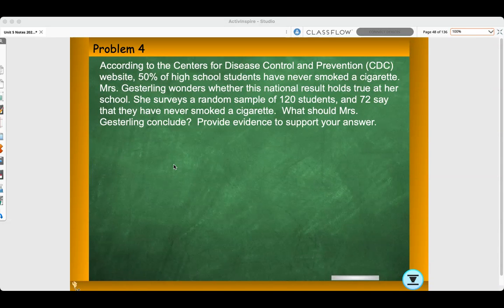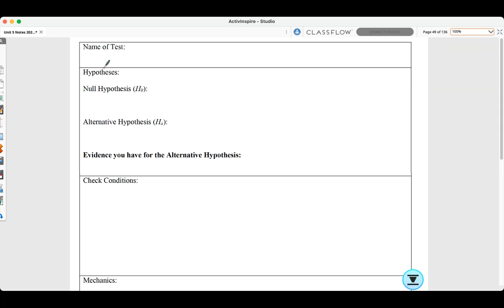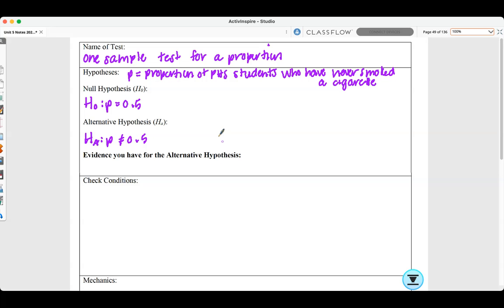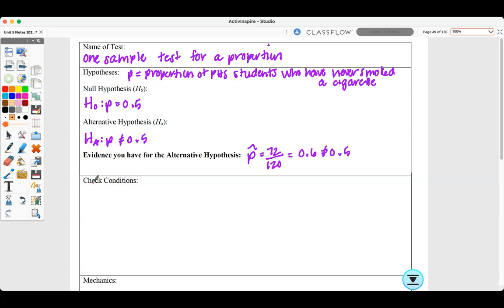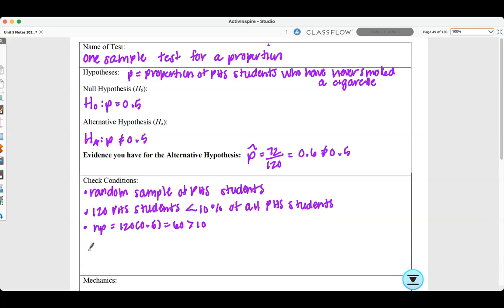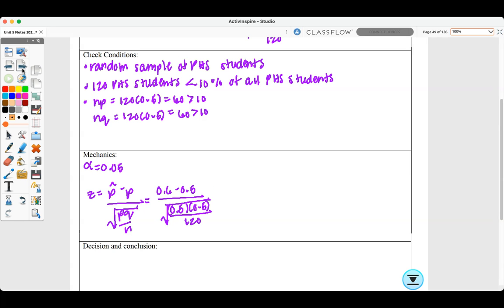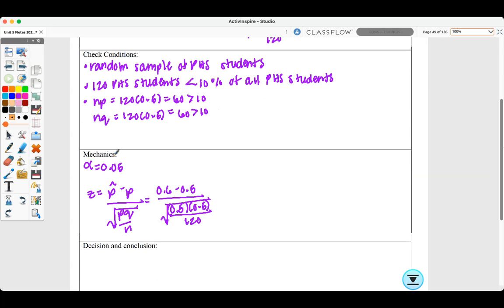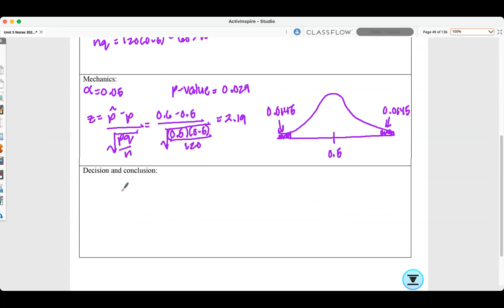One-Sample Proportion Hypothesis Test Example Problem 4